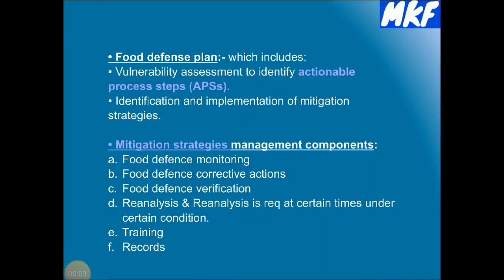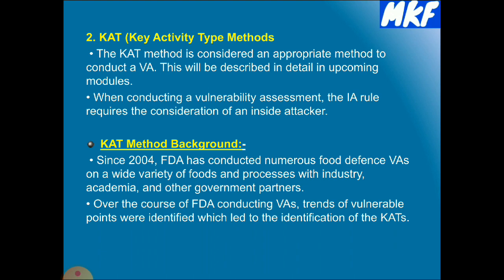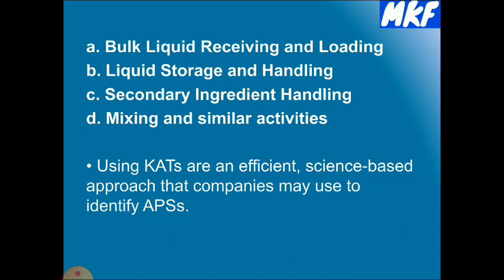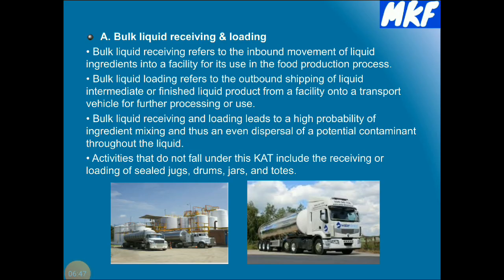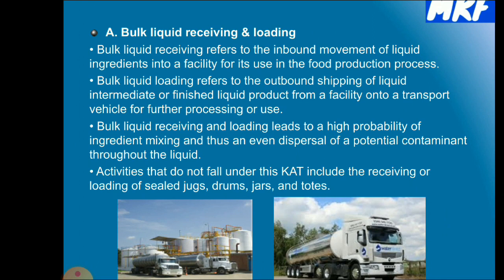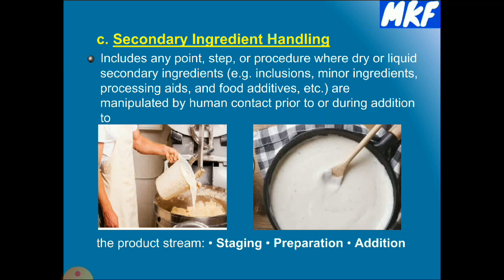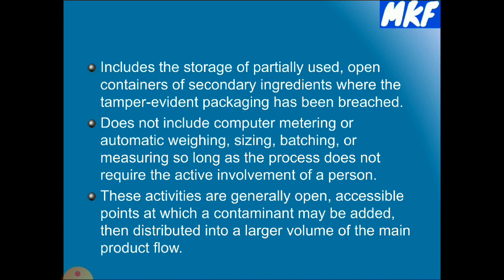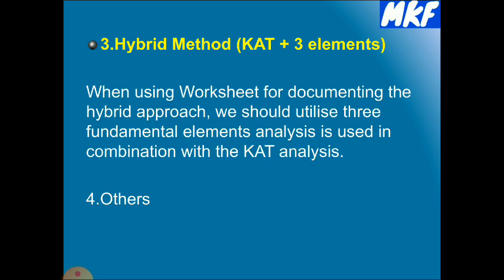Vulnerability Assessment for Intentional Adulteration-Food Defense Part 3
Vulnerability Assessment for Intentional Adulteration-Food Defense, Vulnerability Assessment for Intentional Adulteration in Food industry. Do you know what risks and weaknesses lie beneath the surface at your food facility? This video will help you identify significant vulnerability throughout your operation – from farm to facility. Learn about common vulnerabilities in food facilities and integrate risk management planning at all levels to safeguard your plant against threats of intentional contamination. By using Vulnerability assessment tools we can assess the risks, apply control measures • Make risk control decisions • Implement controls to eliminate the risk • Integrate risk management planning at all levels • Routinely review vulnerabilities as & when required. VACCP     TACCP